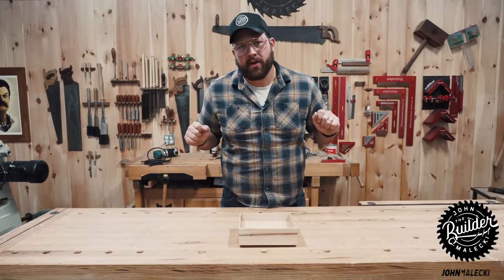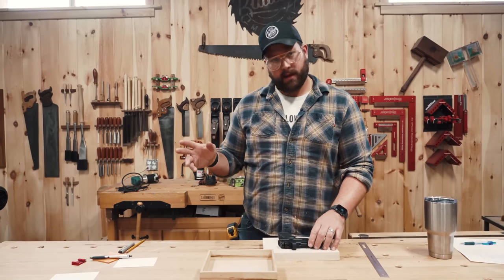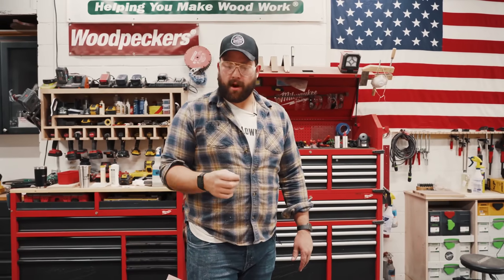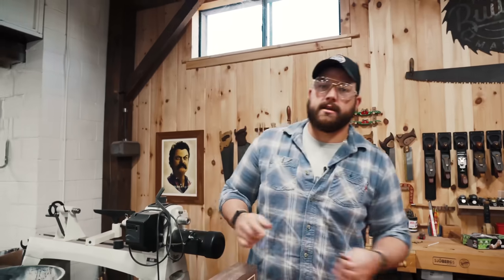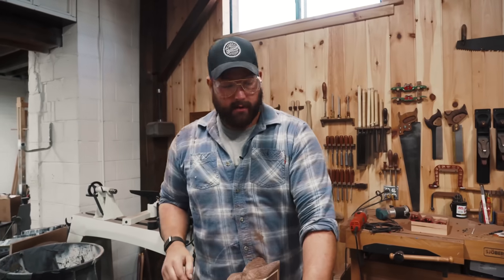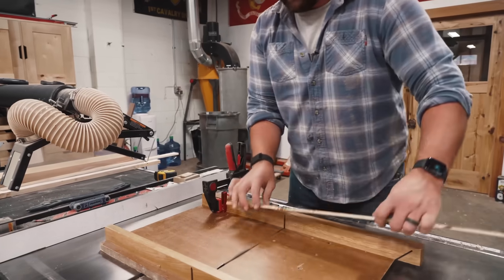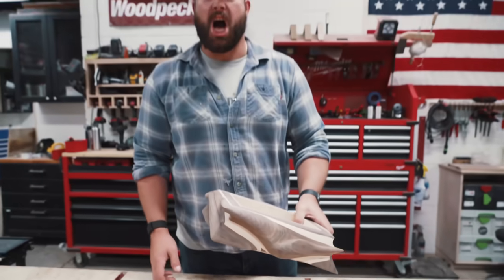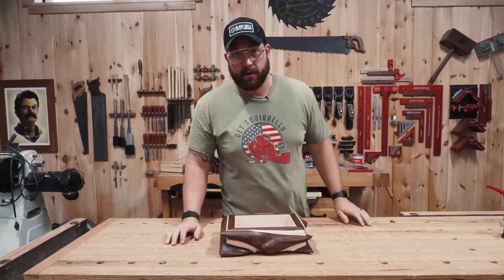HIDDEN Compartment Catch All box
A few years ago I made a box to hold my every day carry, or EDC as the cool kids say. In this video I remake it with some wild carving for my new EDC Pistol.